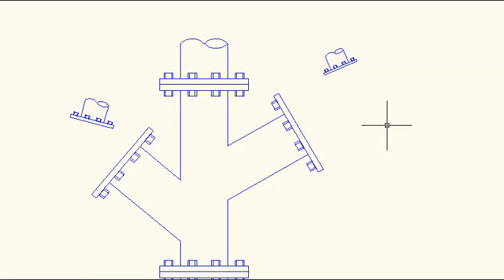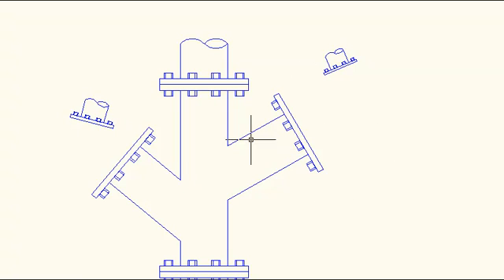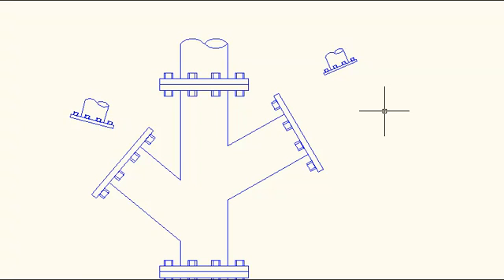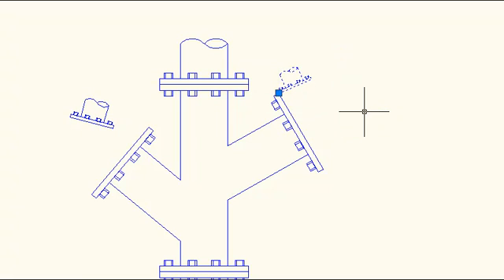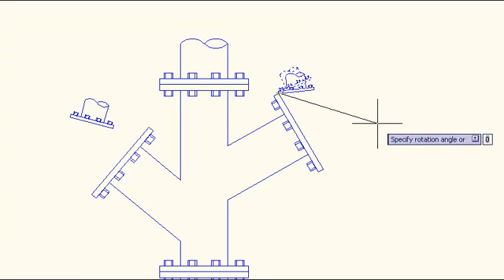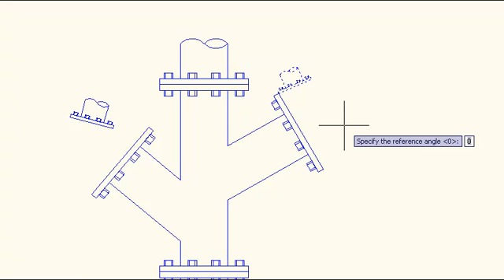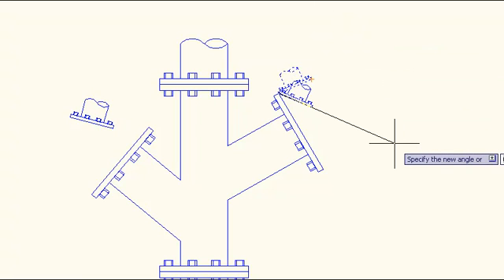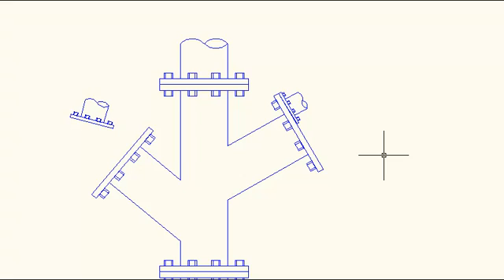Rotate with Reference option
Use the Reference option of the Rotate command to easily and accurately match angles in a drawing.